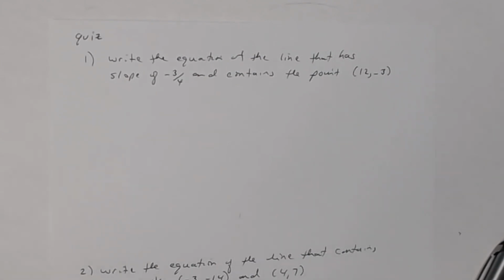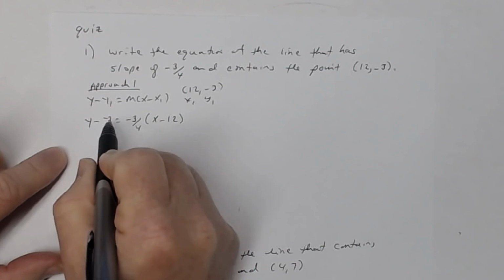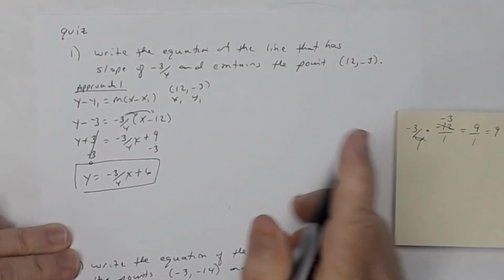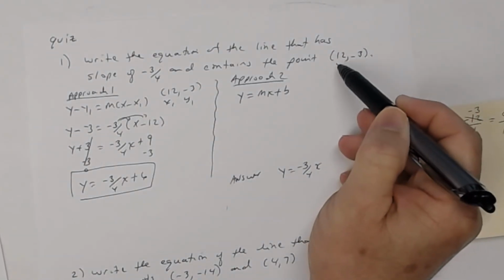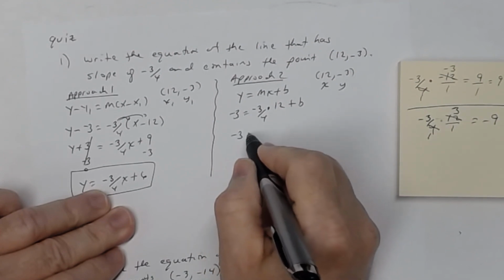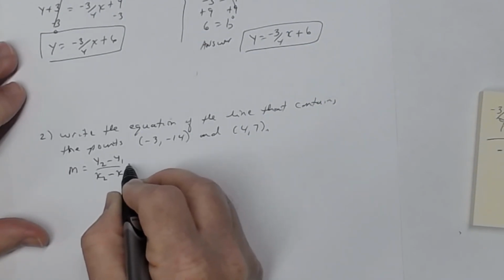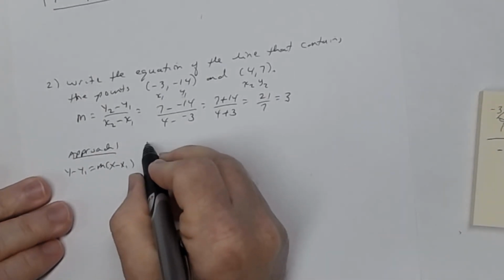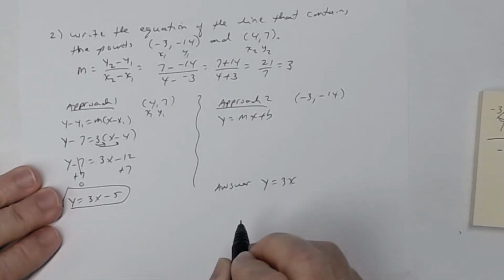Writing Equations of Lines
There are 2 problems. One involves writing an equation of line given the slope and a point on the line. The other involves 2 points on the line.